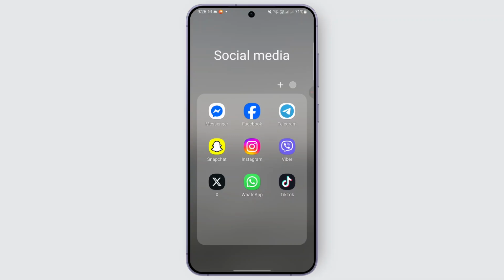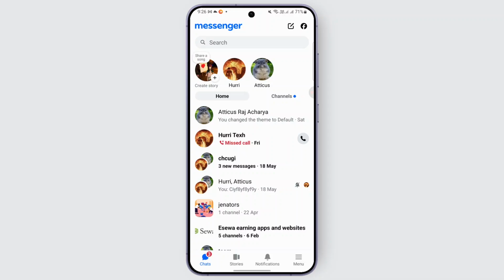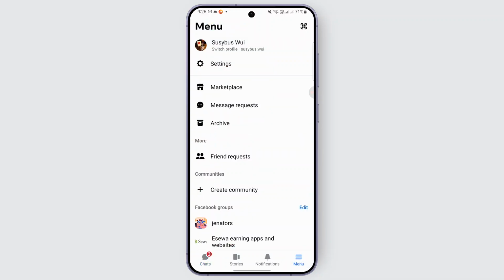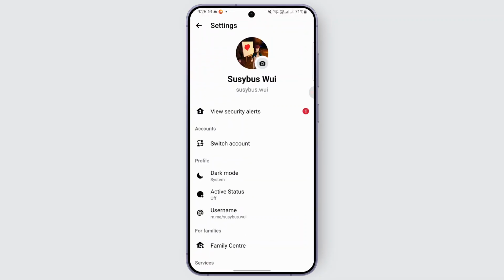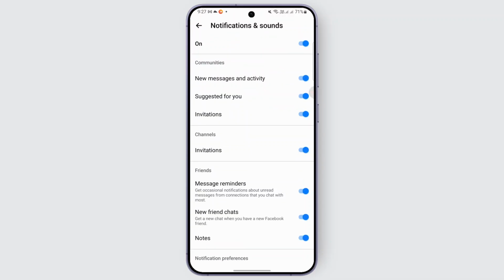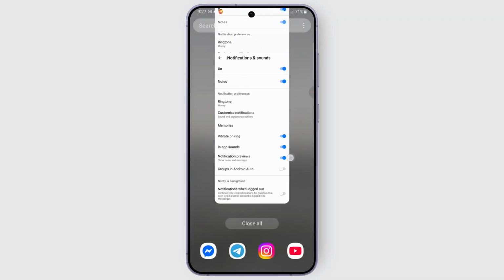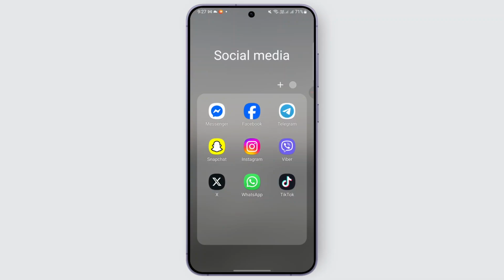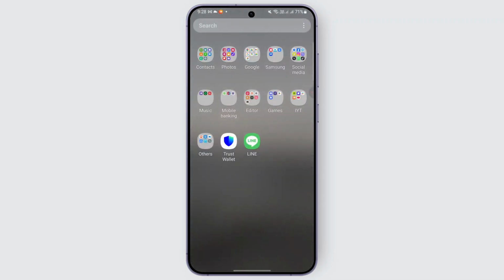How to Change Messenger Notification Sound (2025)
Want to customize your Messenger notification sound to make sure you never miss a message? This video will guide you through the steps on how to change Messenger notification sound quickly and easily. Whether you're asking, "How do I change my Messenger notification sound?" or need help with the settings, this tutorial has you covered. Watch now to see how you can change your Messenger notification sound today!

Timestamps:

00:00 How to Change Messenger Notification Sound
00:10 How Do I Change Messenger Notification Sound?